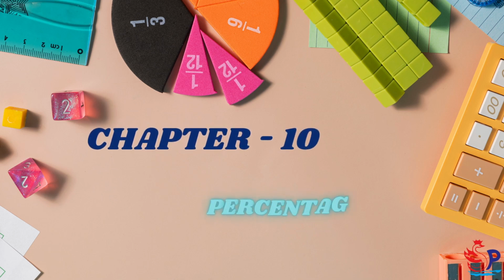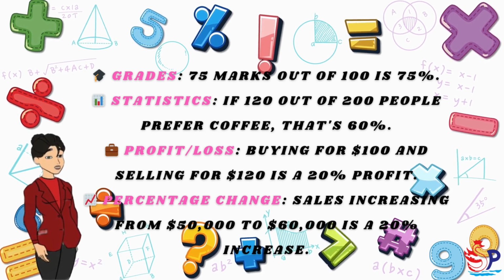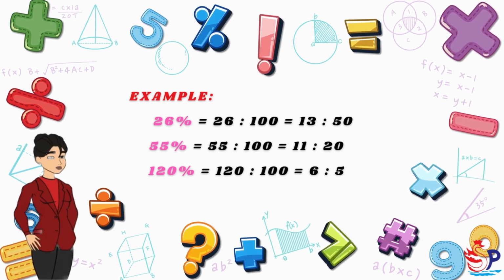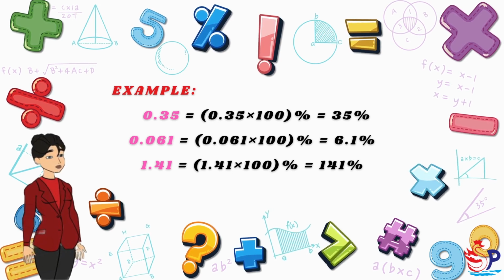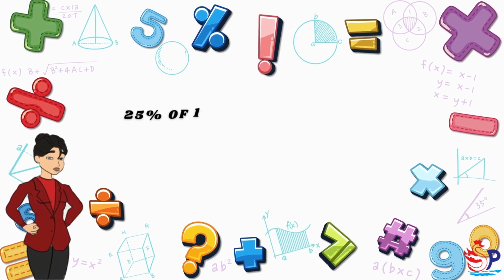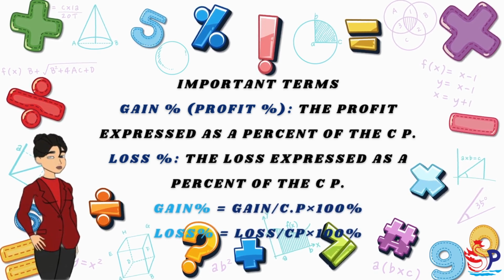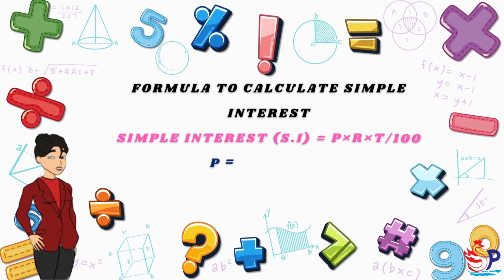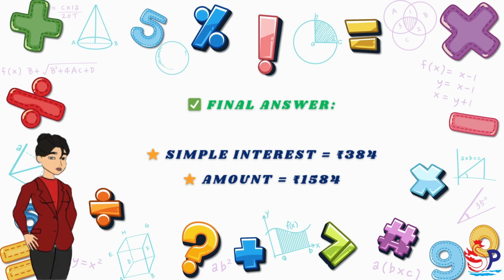Enjoy With Mathematics-7